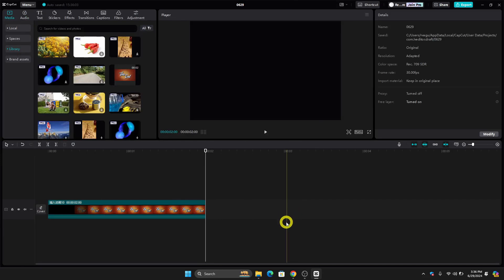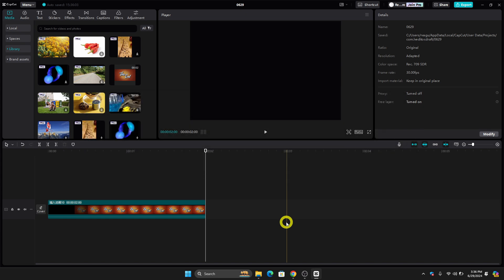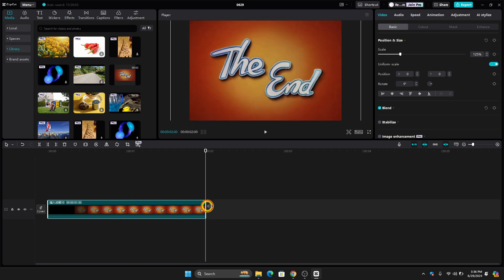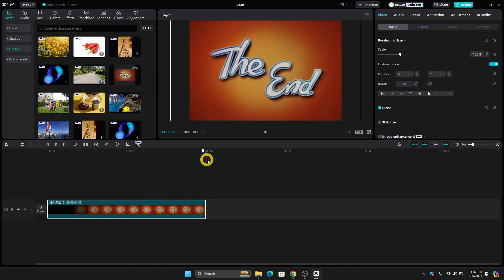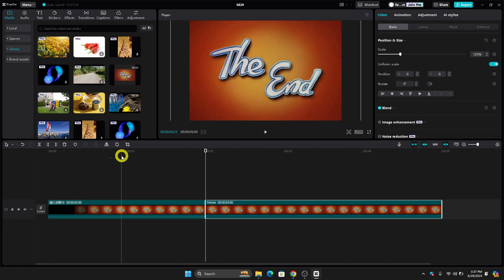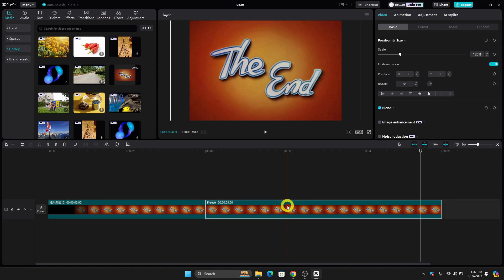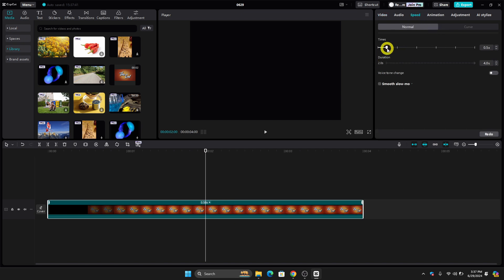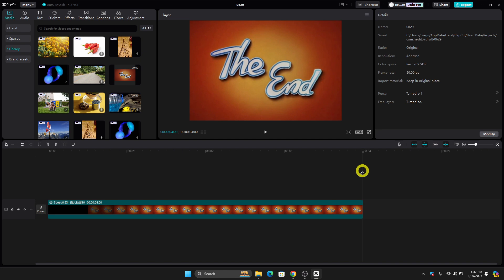How To Do I Extend A Scene In CapCut (Quick Guide)